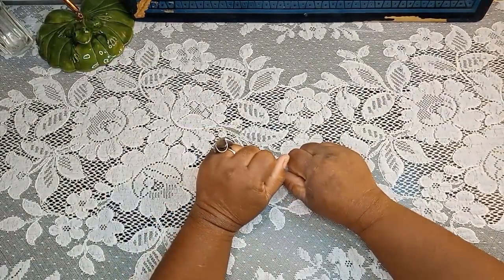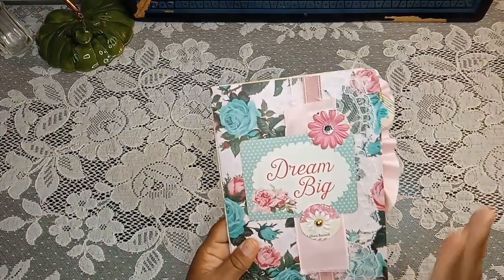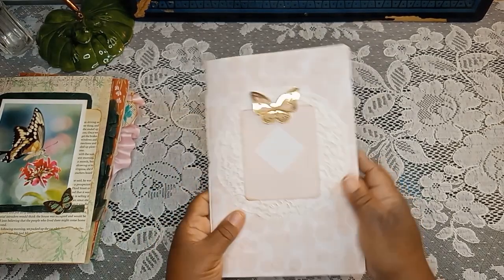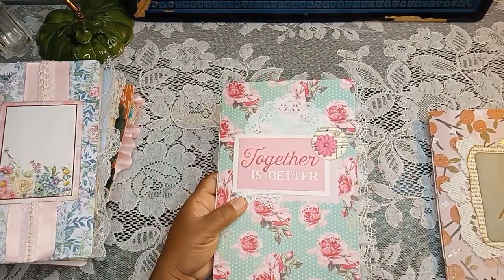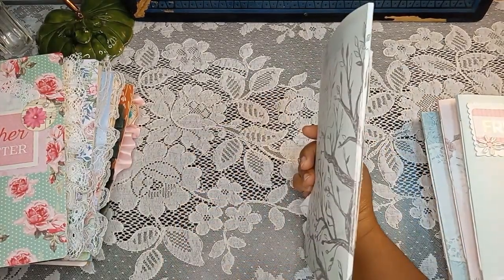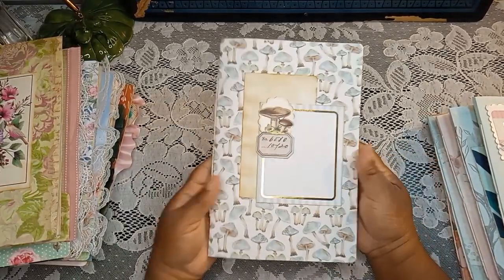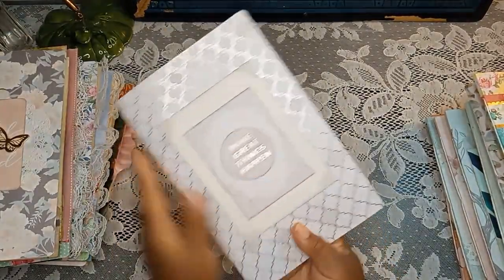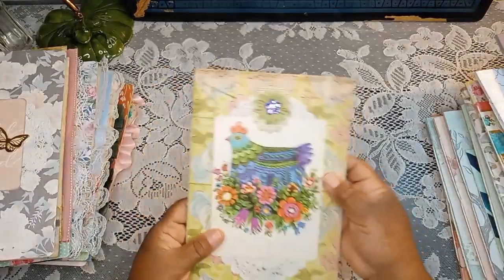Mass Make Journal Challenge Complete Reveal. Part 2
Yay! I completed it. 20 Journals in less than 3 days! Come see how they turned out!

Which is your favorite?